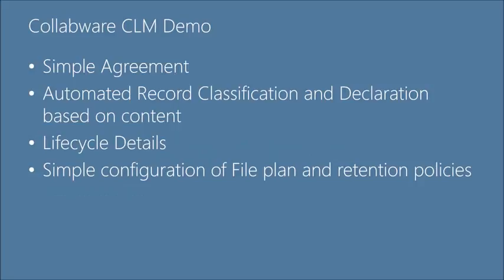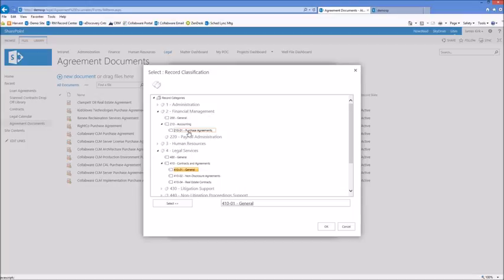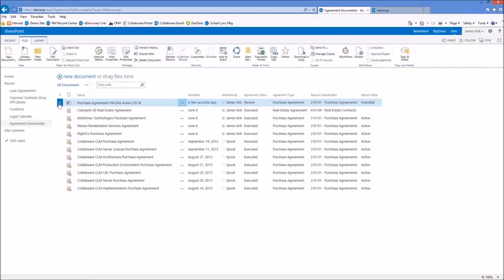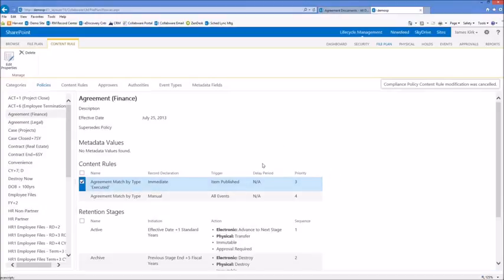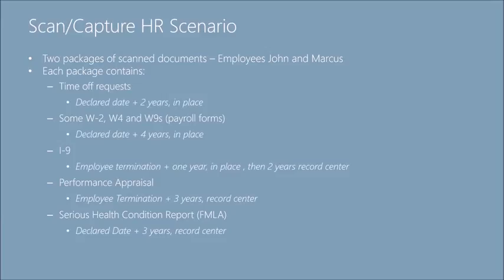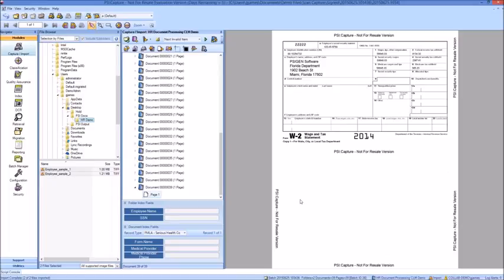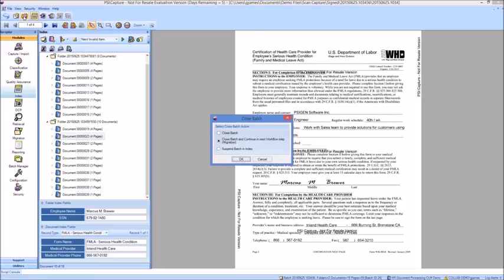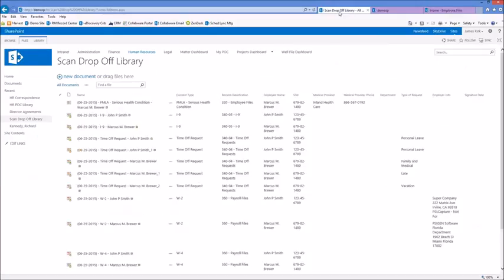Collabware CLM Scan and Capture Using Psigen PSI:Capture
This video provides a brief, hands-on demonstration of the integration of Psigen PSI:Capture with Collabware CLM to provide a comprehensive ECM solution.